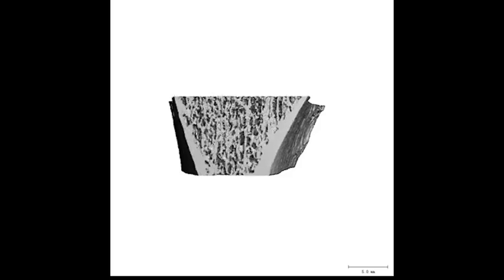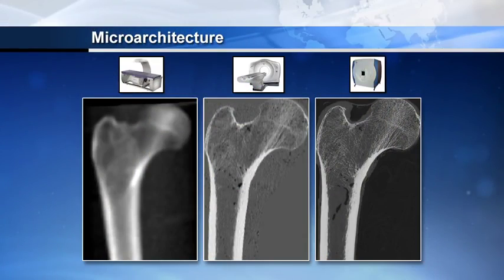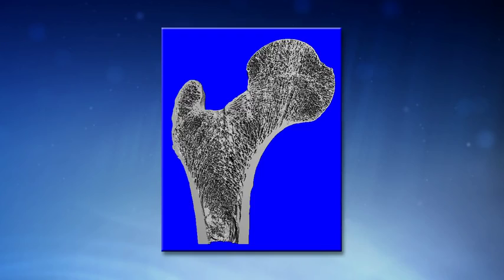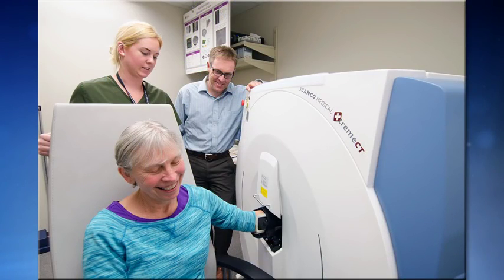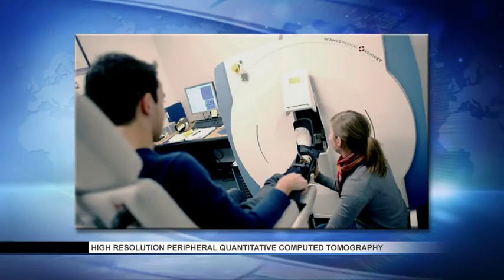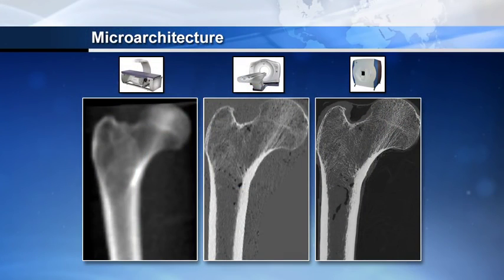Space Station Live A New Measure of Bone Strength 1